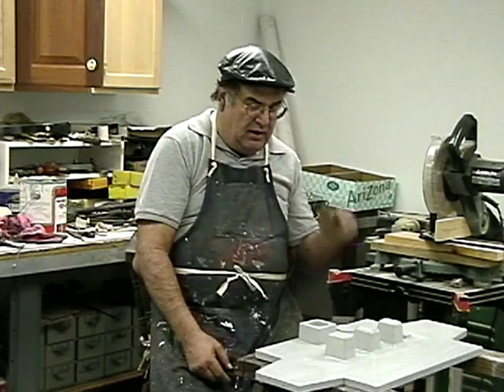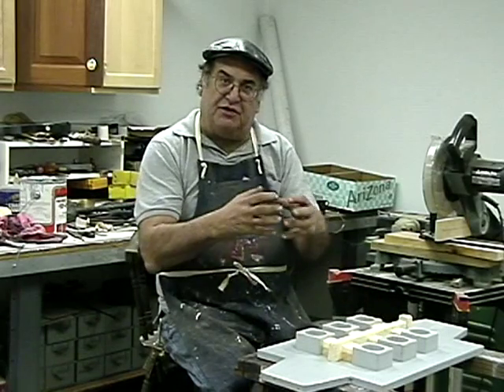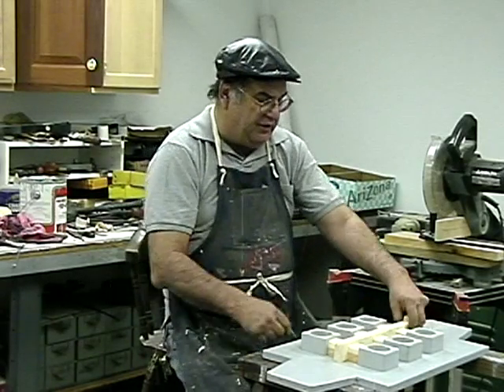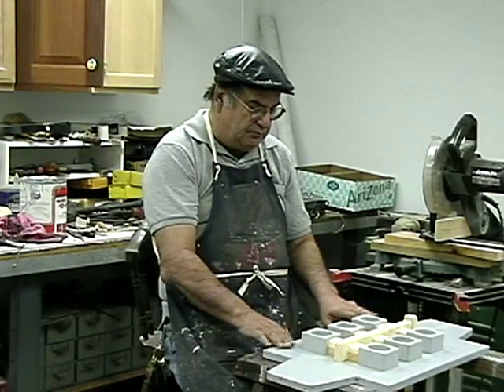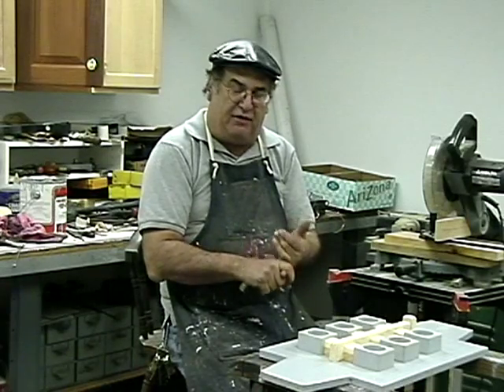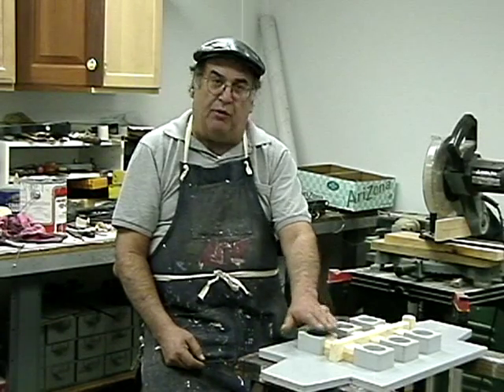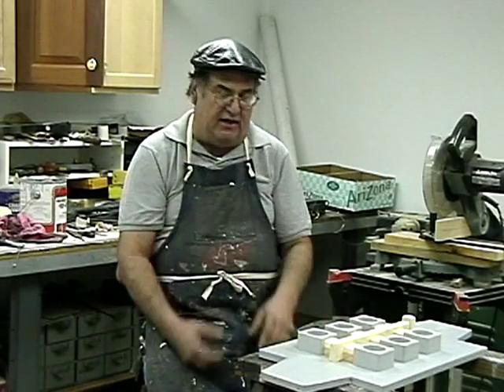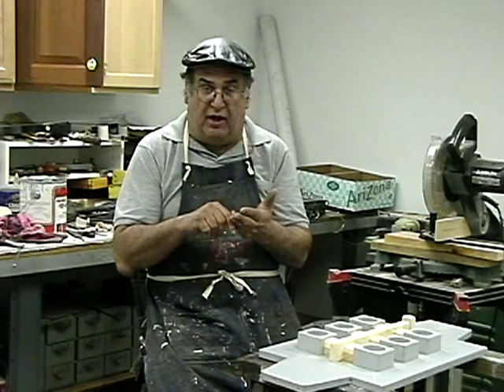MORE ON PATTERN MAKING